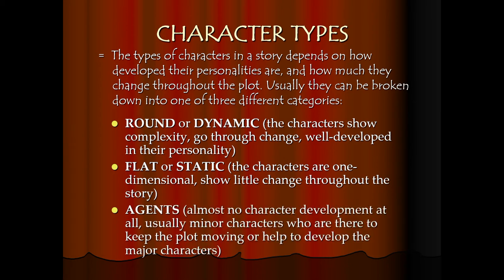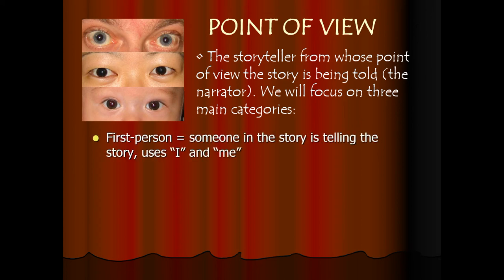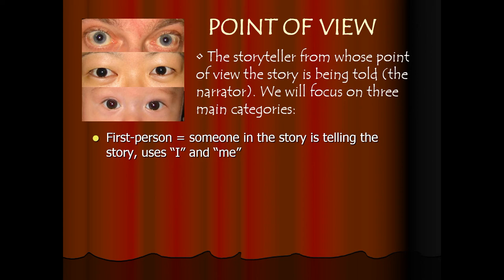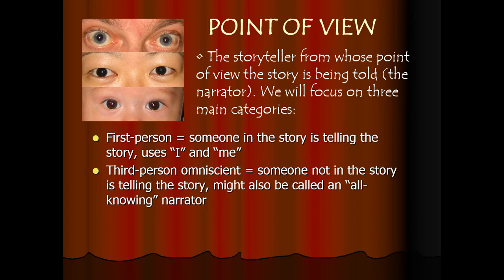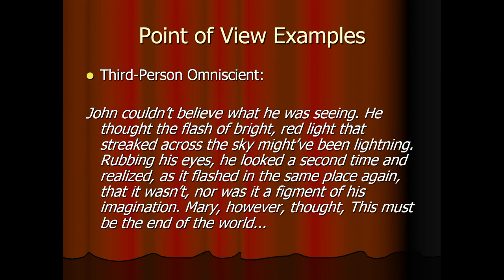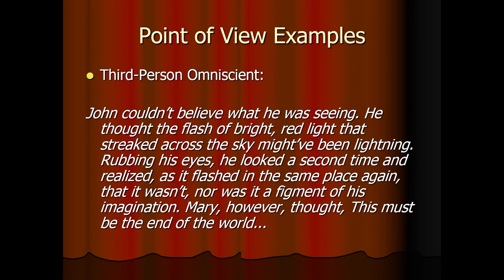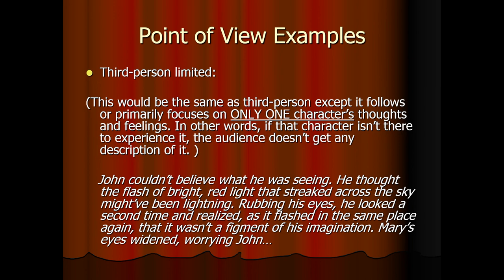Elements of Literature Video 4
Elements of Literature Video 4 - Evergreen Christian School HS English 2018